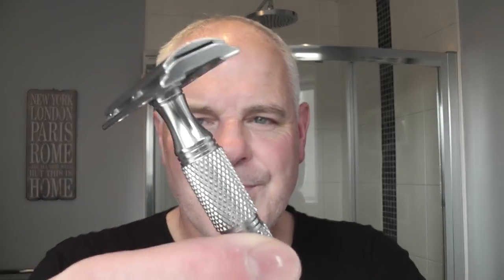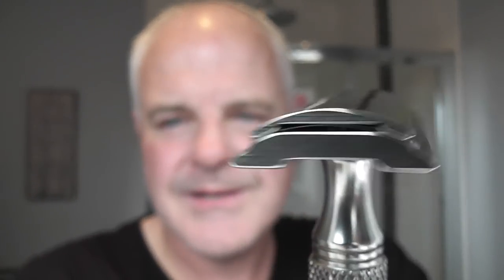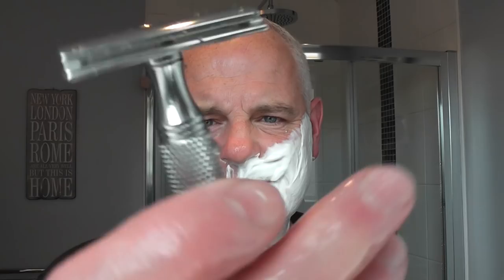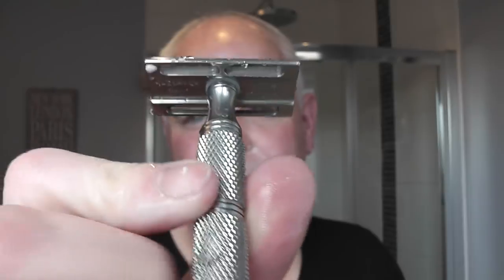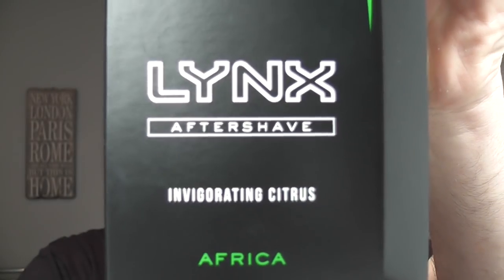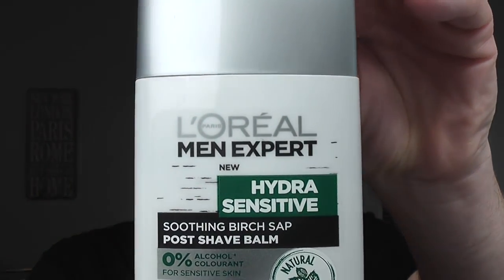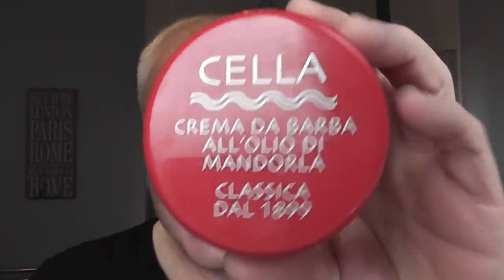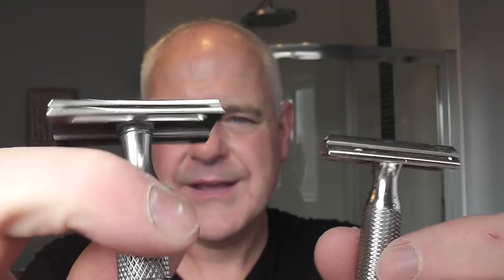RazoRock Gamechanger vs Homelike Shaving Hummingbird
Pre: Hot Shower
Soap: Cella
Brush: Kevy Shaves Summer 2020
Razors: Homelike Hummingbird 0.80
Razorock Gamechanger 0.84
Blade: Gillette Nacet (1)
Post: Cold Scottish Water Rinse
A/S: Lynx Africa